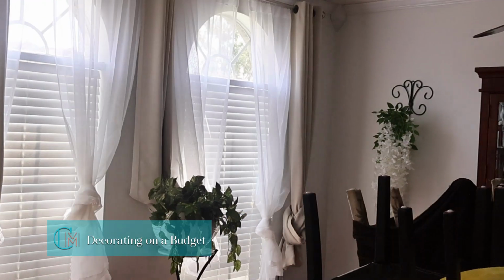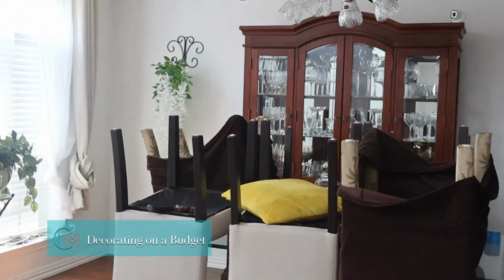The Most Satisfying Fall Cleaning Transformation 🧹🍂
I hope you enjoy this episode. I wanted to share various budget-friendly tips, in my home and life with Tablescapes to makeup, and my love for Decorating, Thrifting, Organizing, and Bargain shopping. If you are enjoying yourself and don't want to miss out on all the fun, come on and join me.
Chapters;

Free Forms
 In this episode, Stephanie from Creatively Ms. Me - Decorating on a Budget shares how to
F O L L O W ME -
🧡Creatively Ms. Me - YouTube Tips & More: @CMMYouYubeYipsandMore
💙Creatively MS. Me - Healthy Tips and More: @CMMHealthyTipsandMore
💠Amazon Store Front